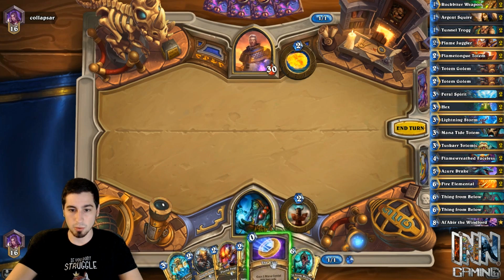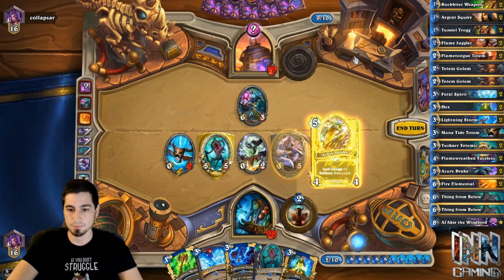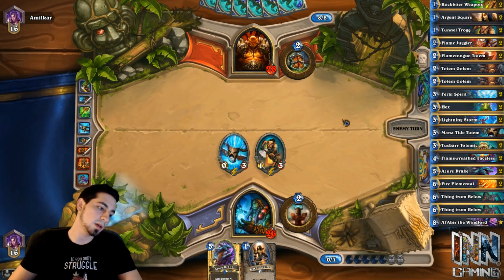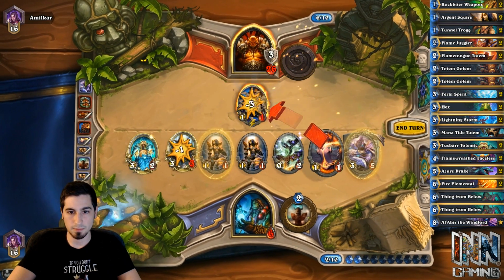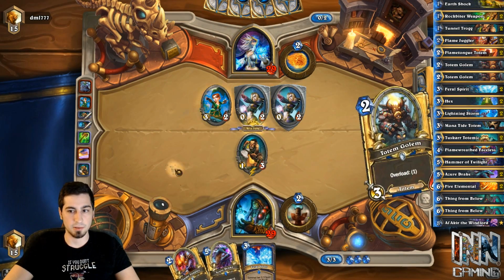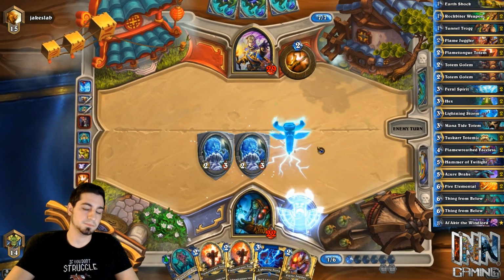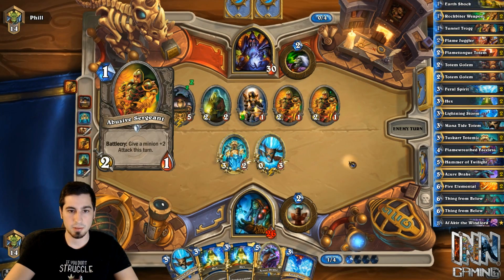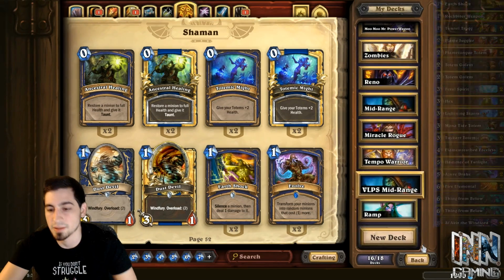Hearthstone: Standard Mid-Range Shaman Deck Testing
Mid-Range Shaman is now the big man on ladder. With all these new Old Gods cards Shaman is now worth the dust to craft these cards!

Thank you for stopping by The INN; we know you’ll enjoy your stay.

Click any of the links below to get a better look at The INN, where you can find gaming news, funny pic, clips, and much more!